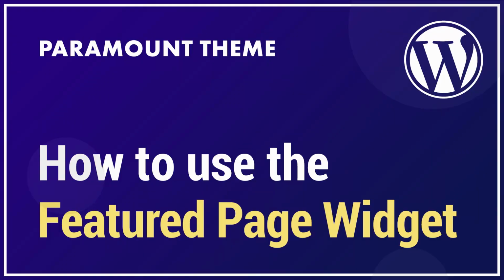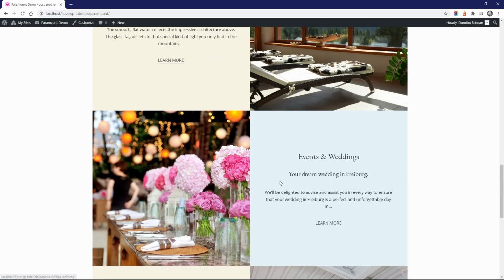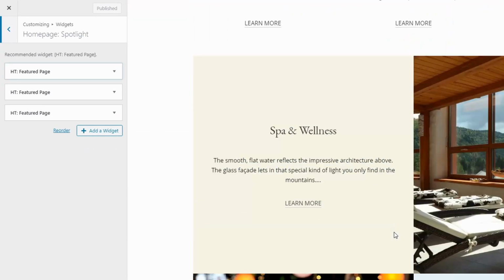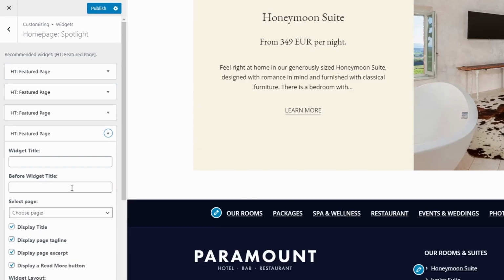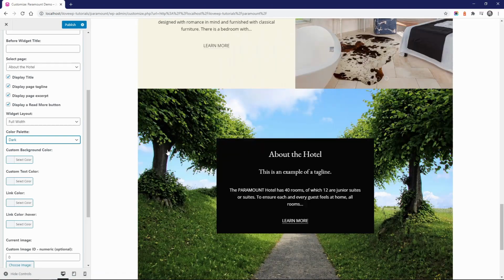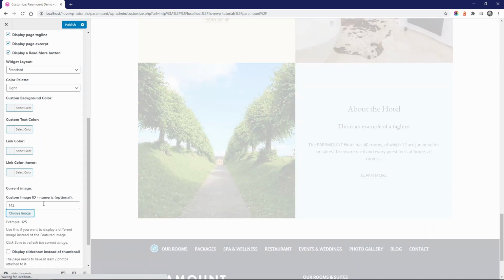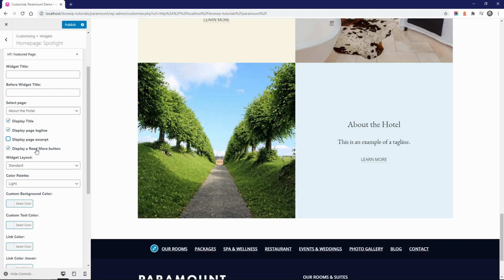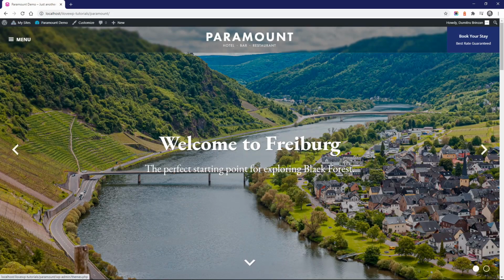How to Use the Featured Page Widget in Paramount WordPress Theme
In this tutorial you will learn how to use the Featured Page custom widget that is included in the Paramount theme.